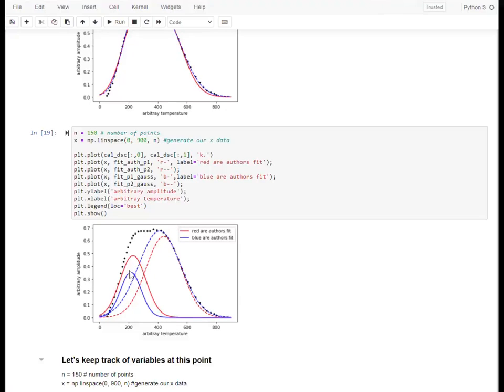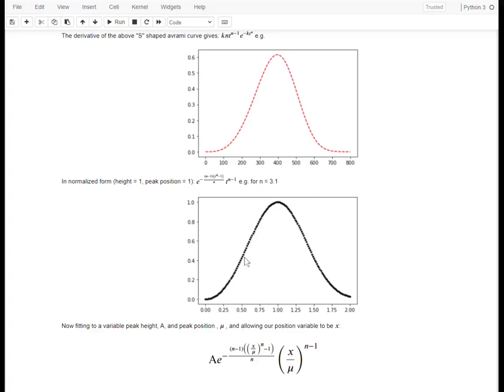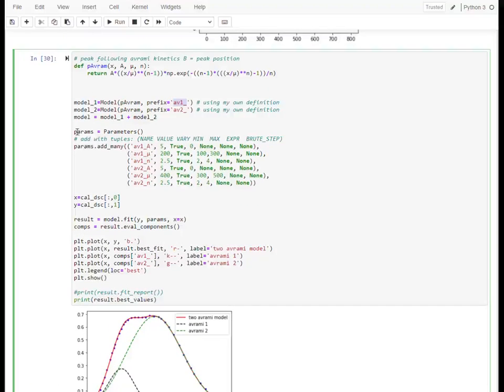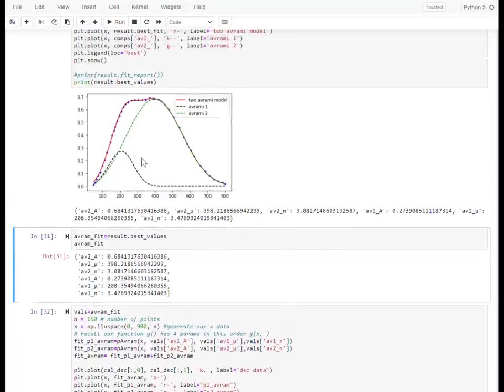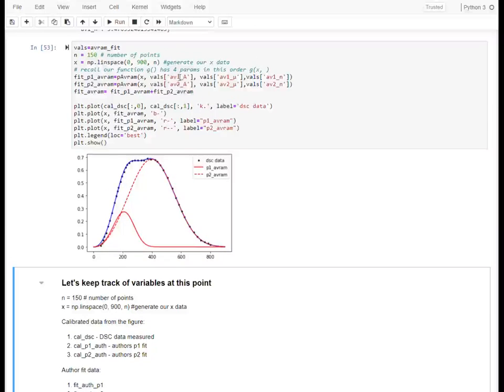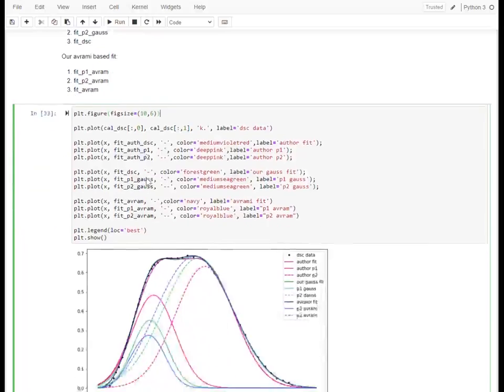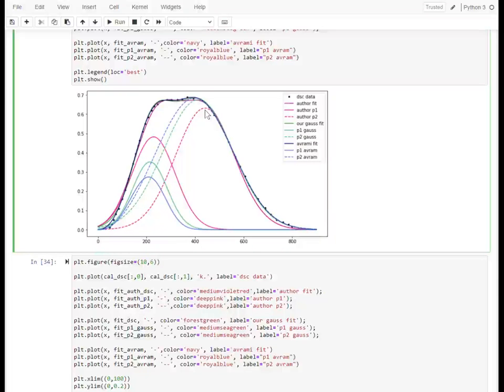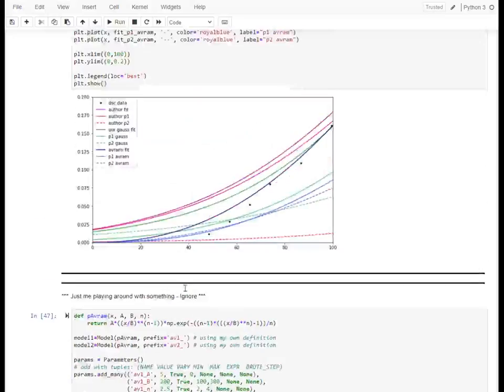MSE 3114 Week 7 Lesson 4 Part 2 video solution c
The final part for week 7 lesson 4 part 2 on deconvoluting peak data from a DSC experiment.  This part explains how to fit using an avrami based peak function.